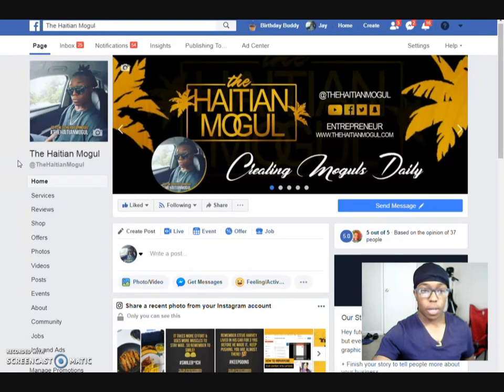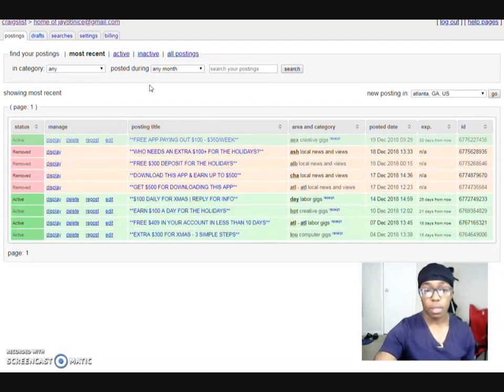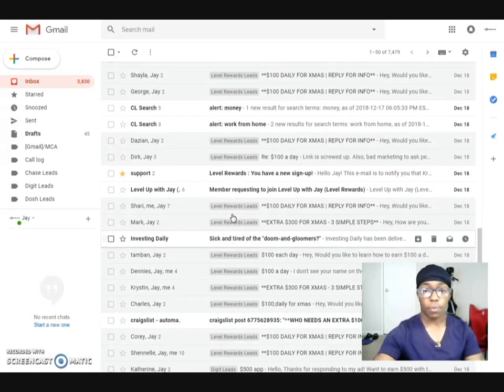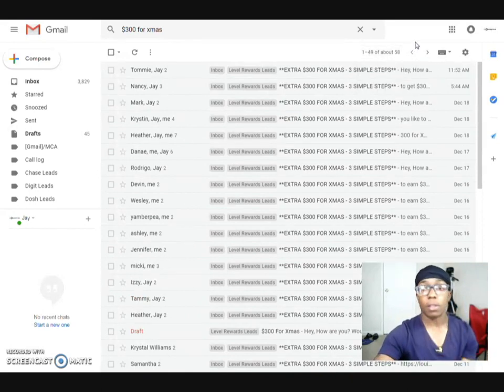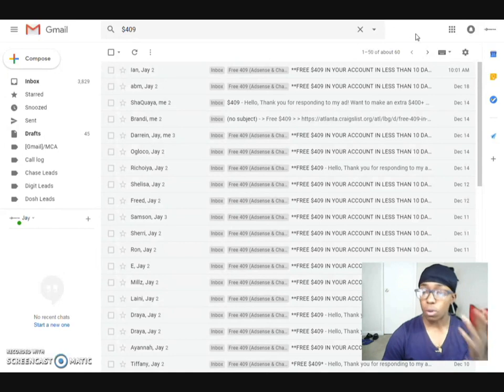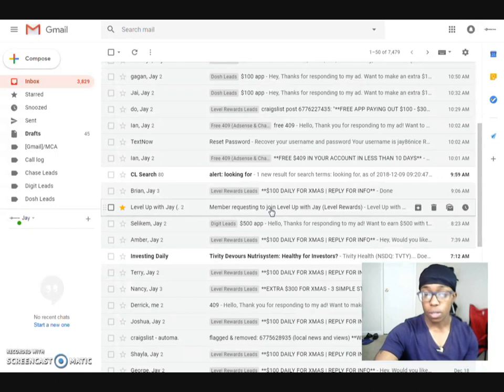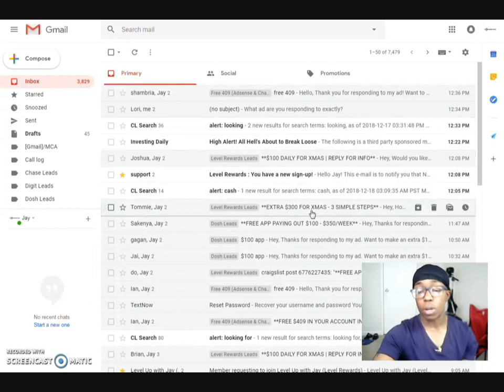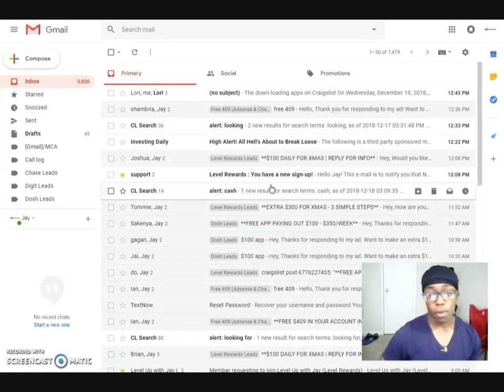How I Generated 300+ Leads in 2 Days Using Craigslist Ads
Watch my video and see how I was able to generate over 300+ leads using Craigslist ads!

Want my scripts for FREE??!

★★ KEYWORDS  ★★

craigslist wanted ads
craigslist weird ads
funny craigslist ads nissan xterra
craigslist ad yoga mat
craigslist ad for yard sale
craigslist ad new york
craigslist ads for buffalo n.y
craigslist ads $1
ads 1590 craigslist
$1 craigslist ads
funniest craigslist ads 2017
funny craigslist ads 2017
craigslist massage ads 2018
funny craigslist ads 2018
creepy craigslist ads 2017
craigslist charging for ads 2018
how to flag craigslist ads 2017
craigslist now charging for ads 2018
craigslist $5 ads